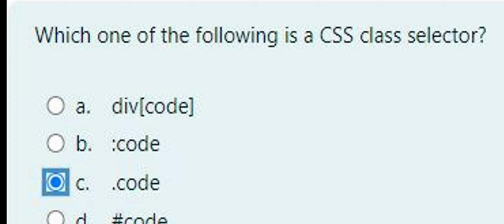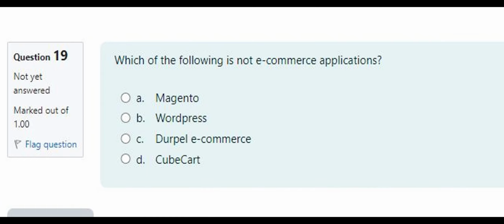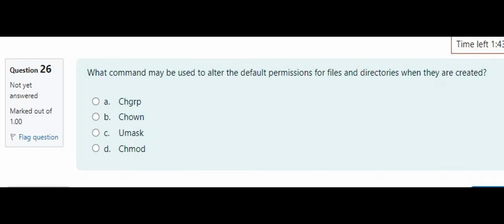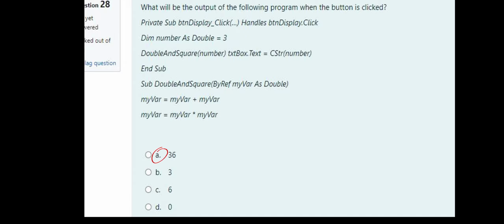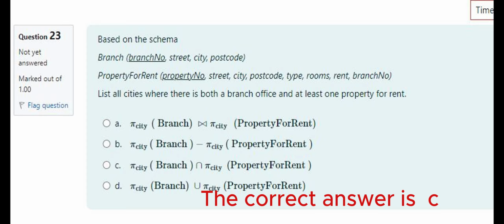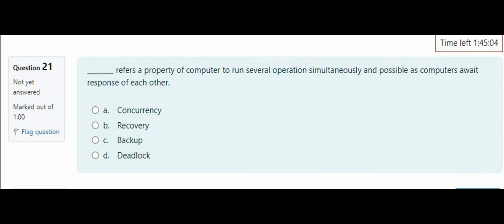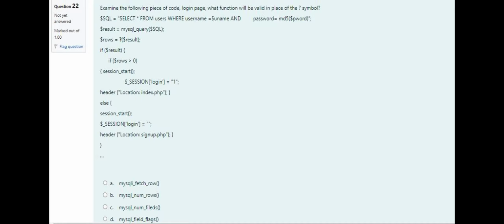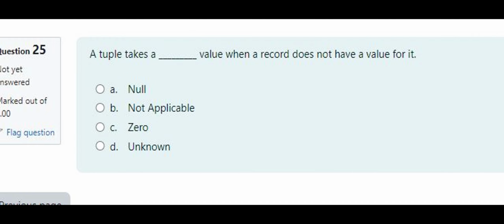Exit Exam Q&A – IT & CS(English)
This section contains carefully selected questions designed to evaluate the essential knowledge and practical skills expected from graduating IT and Computer Science students. The questions cover core areas such as networking, programming, databases, operating systems, troubleshooting, and computer fundamentals. Students are required to provide clear, concise, and accurate answers that demonstrate both theoretical understanding and real-world problem-solving abilities. This answer sheet is intended to guide candidates in reviewing key concepts and preparing effectively for the final exit examination.